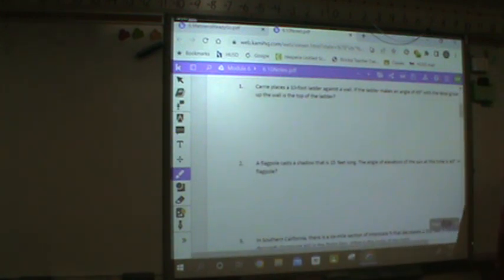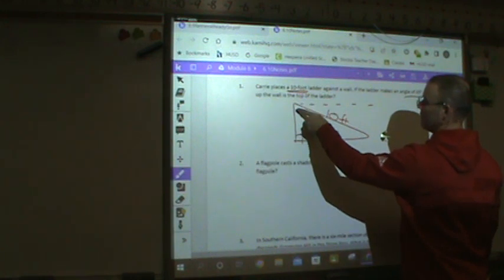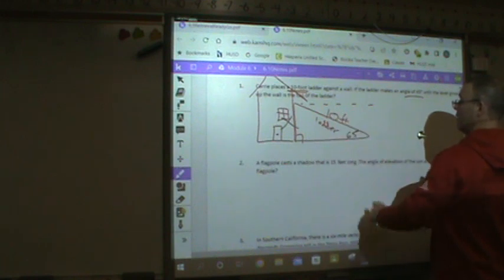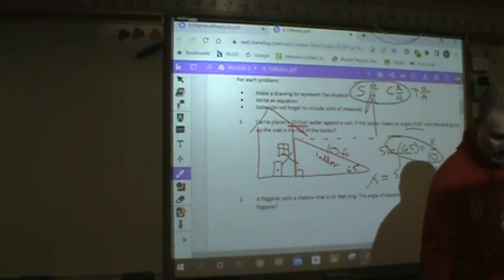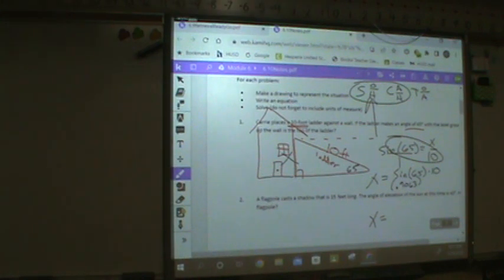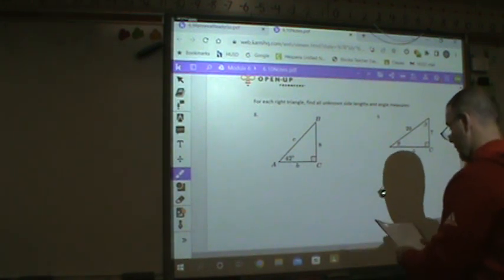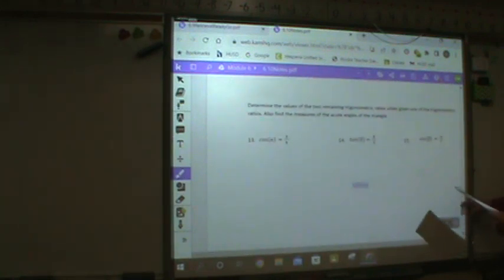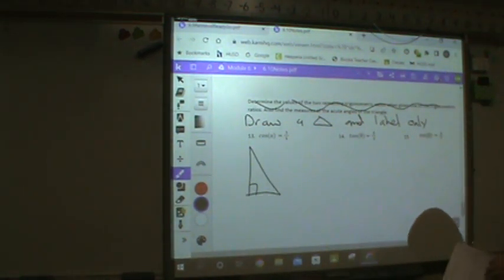M2 6.10 Notes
This video covers the notes for 6.10 and helps you once again in setting up application problems as well as gives you directions for the rest of the assignment.